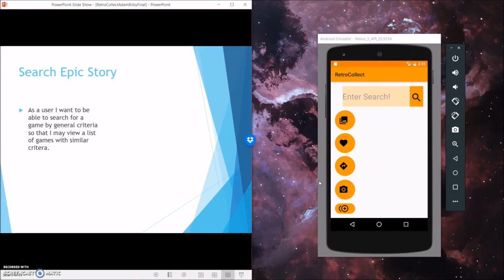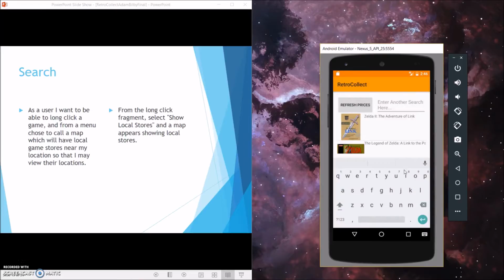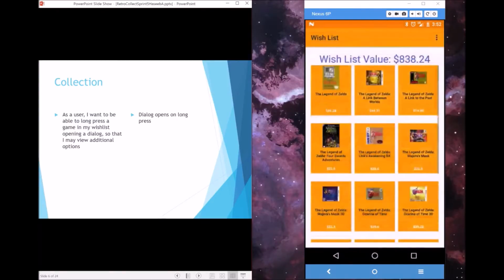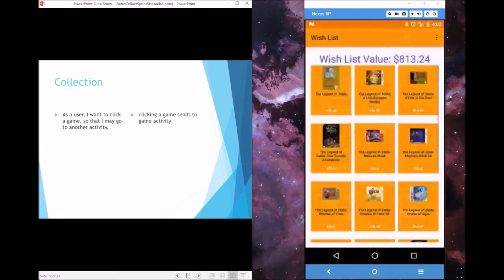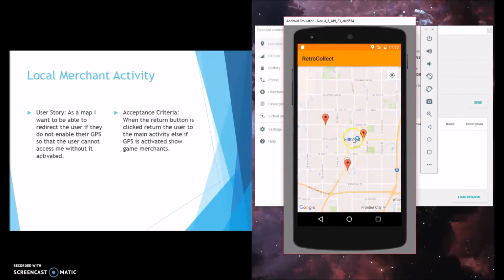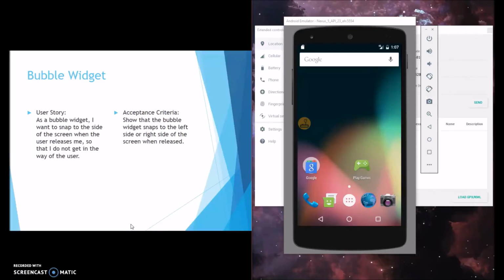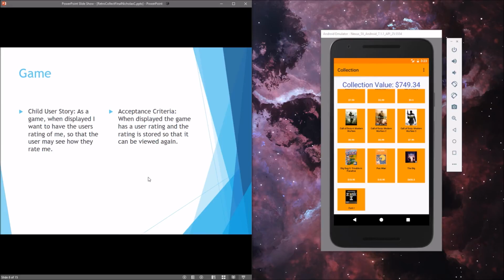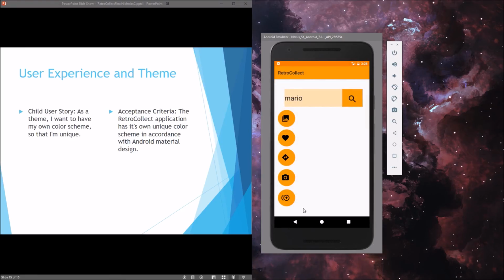RetroCollect - Final Backlog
Adam Bilby
Nicholas Clemmons
Haseeb Amin
Garrett Clement

This app uses the Internet Game Database free of charge.
This app uses the Ebay API free of charge.
This the Good Foods API free of charge.
This app uses the Google Maps and Vision API free of charge.
Diagonal Layout provided by Floren37